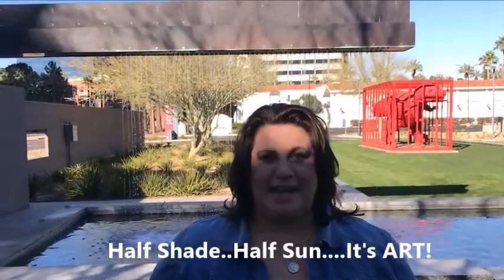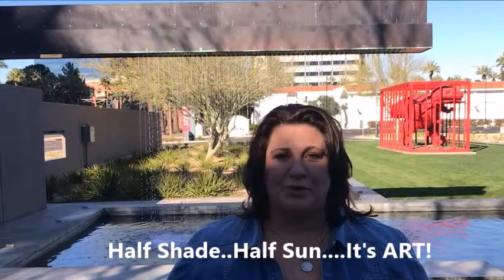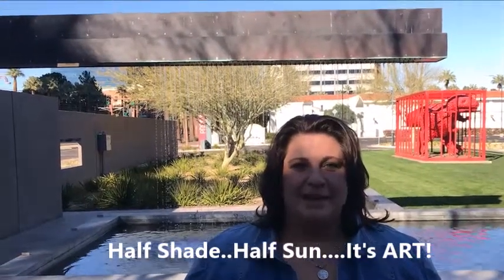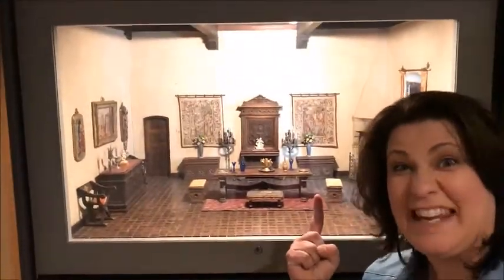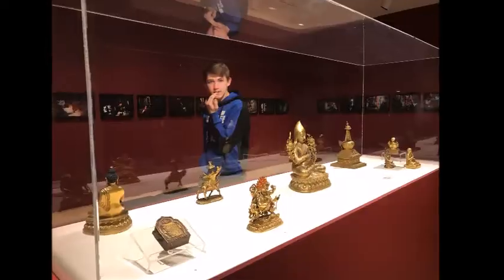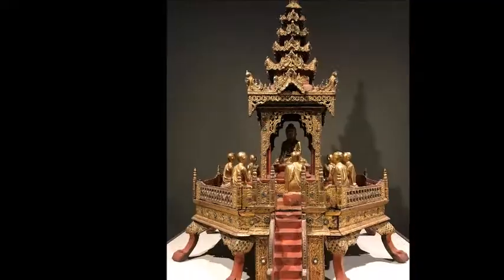Phoenix Art Museum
A day at the Phoenix Art Museum.

Tammy Medigovich
Designated Broker/Owner
Bella Casa Realty, LLC